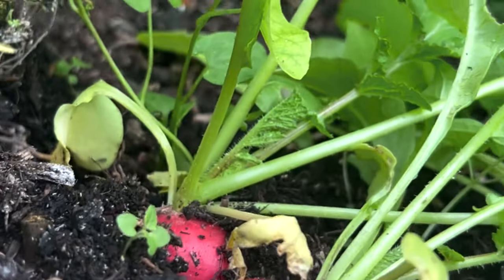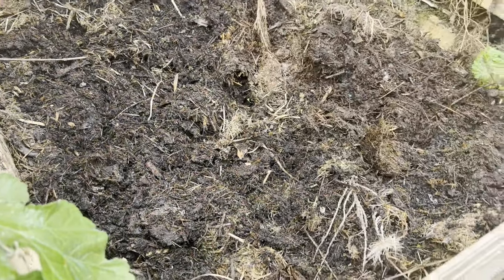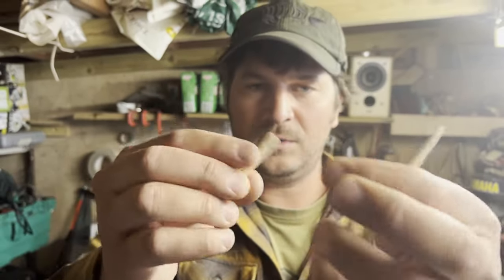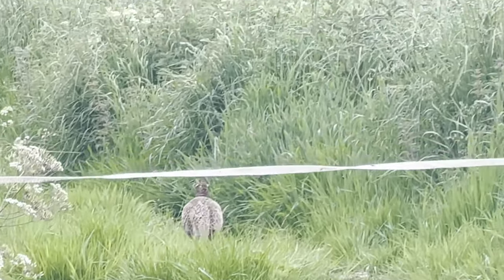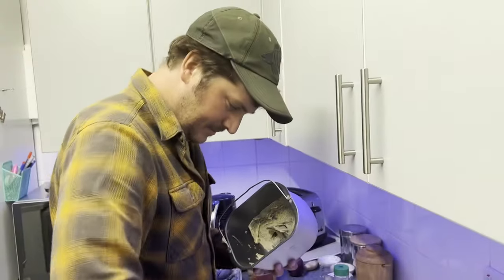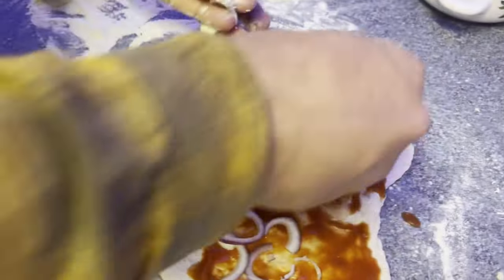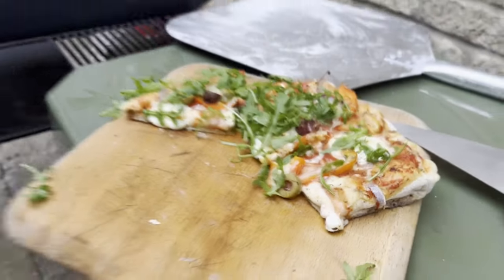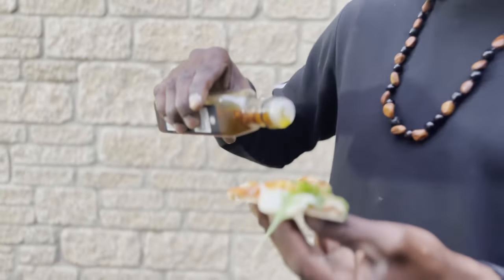HOW TO MAKE ITALIAN PIZZA @BUSHCRAFTTOOLS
This changed my pizza game travelling down to Somerset in England linking up with Bush craft tools yeah we had an adventure tour in the country villages checking out all the animals cows sheep‘s the natural nature of the countryside then going back home to make the most amazing pizza